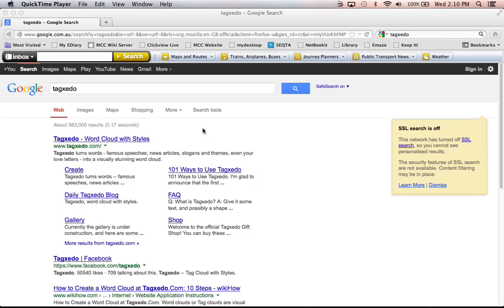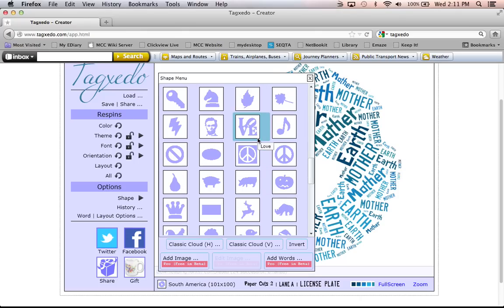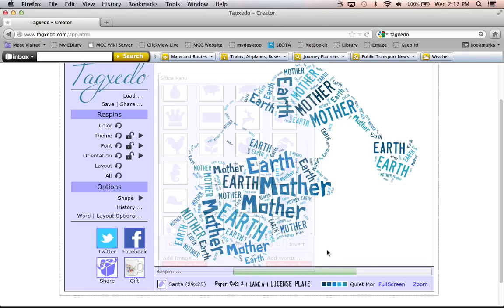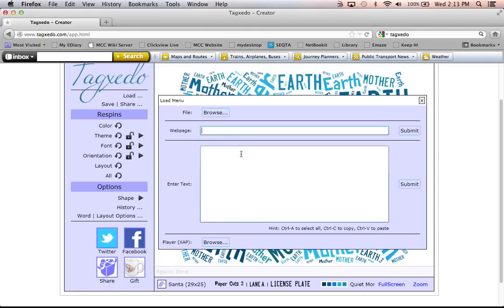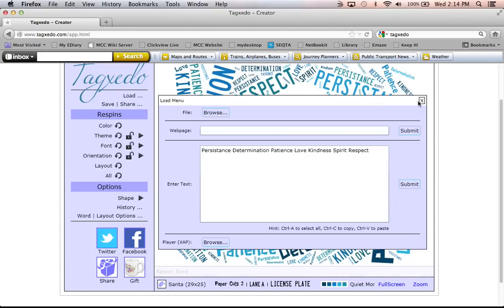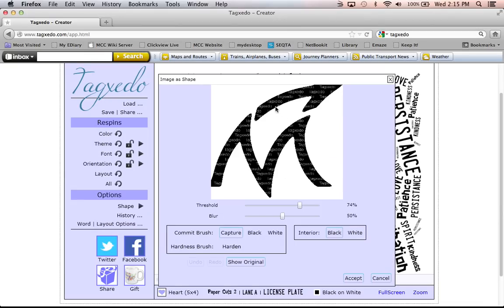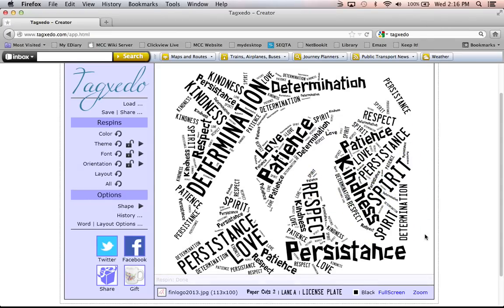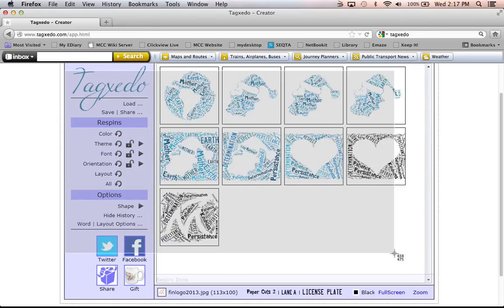tagxedo tutorial lesson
A fairly straight forward introduction to TAGXEDO and using the software to develop an image including specified text and a customised shape background. Good for a design class, graphic design, tee shirt design etc.